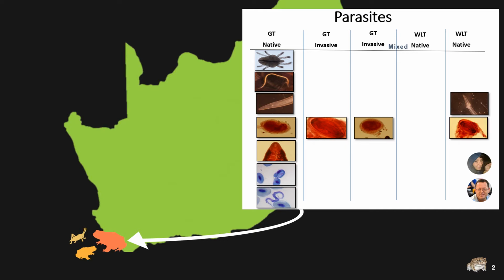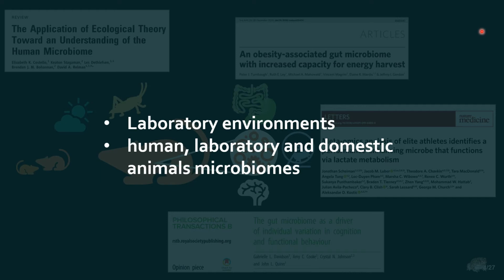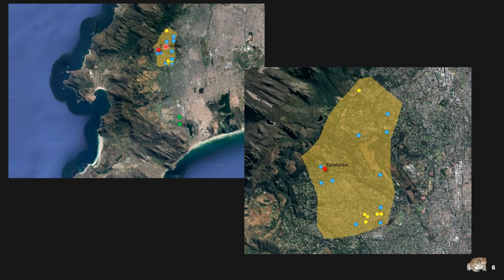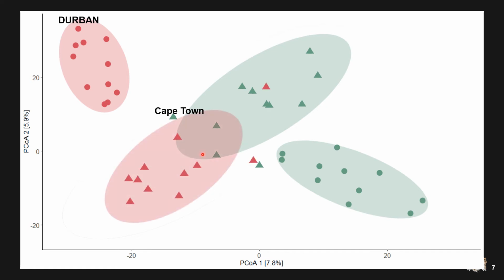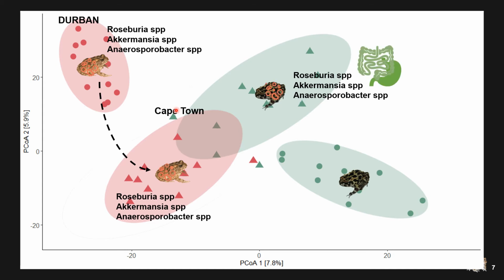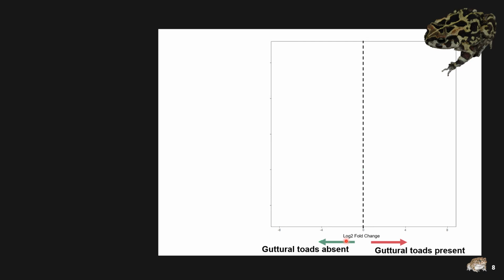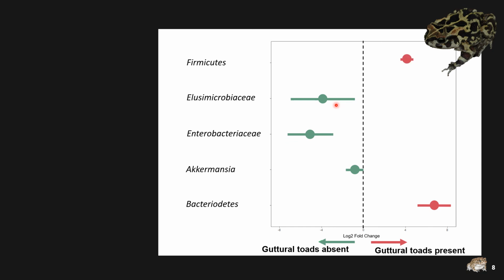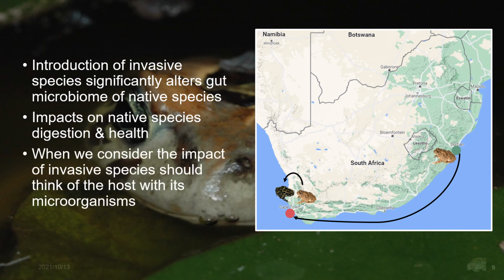Intro of guttural toads produces marked shifts in the endemic western leopard toad gut microbiome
Introduction of guttural toads (Sclerophrys gutturalis) produces marked shifts in the endemic western leopard toad (Sclerophrys pantherina) gut microbiome
by
Carla Wagener